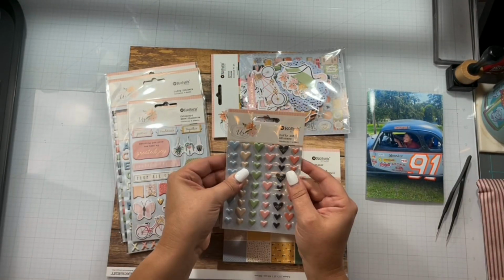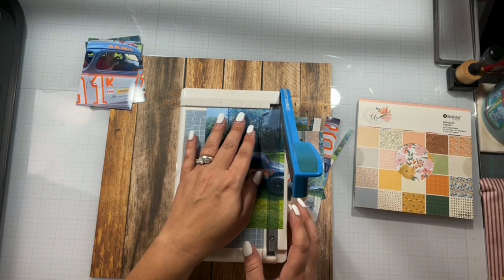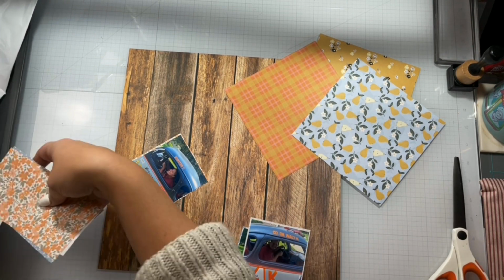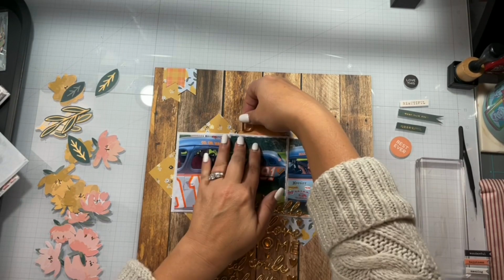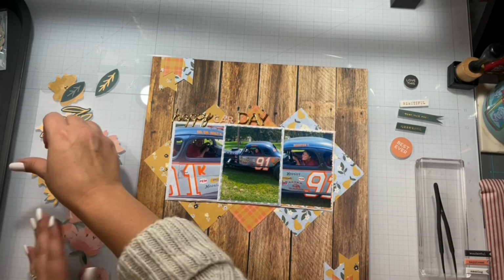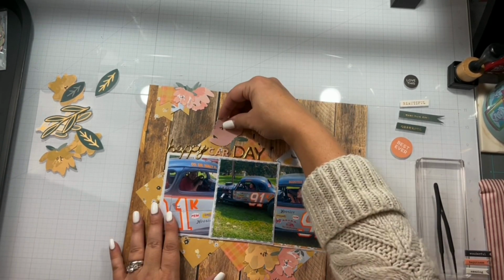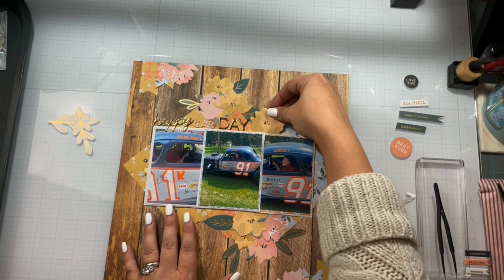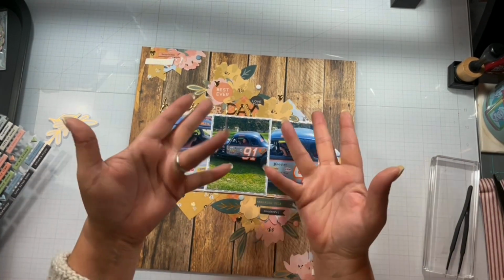SNYJ 6x6 paper challenge